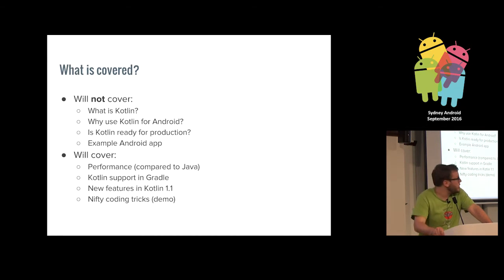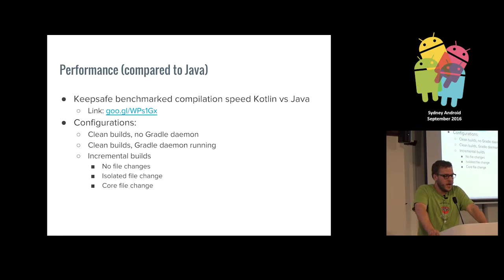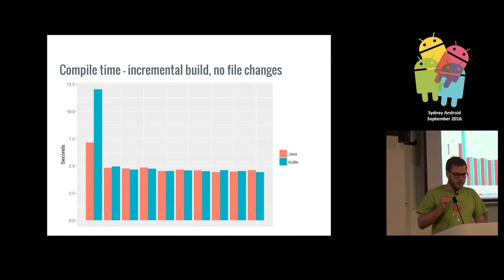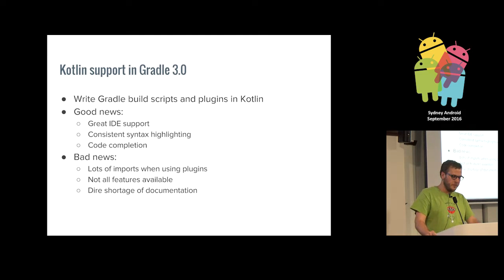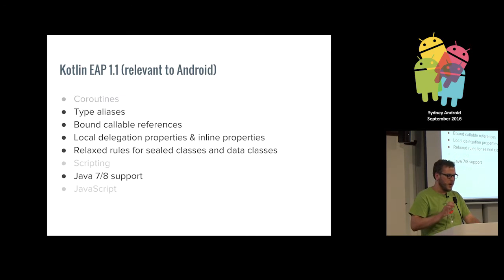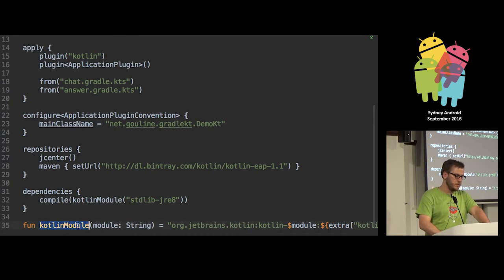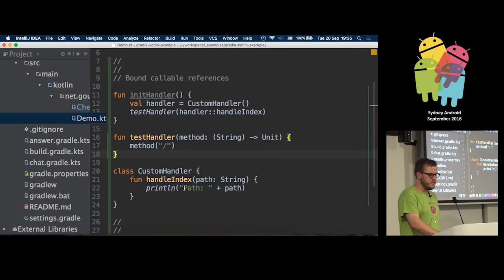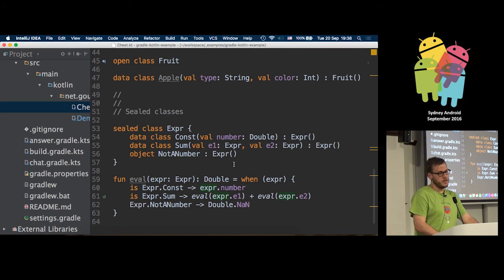Kotlin, the pragmatic language for Android